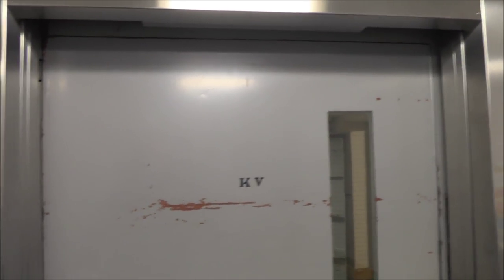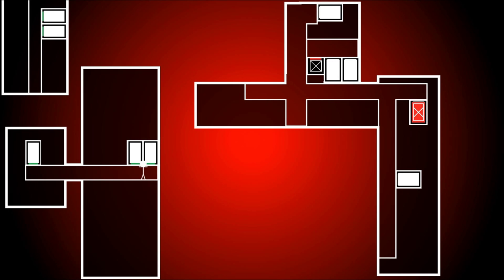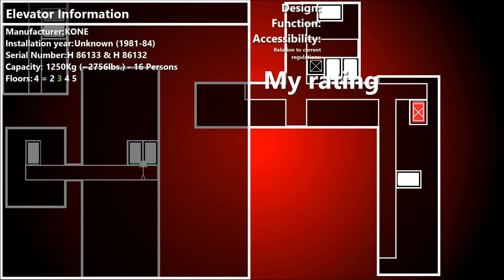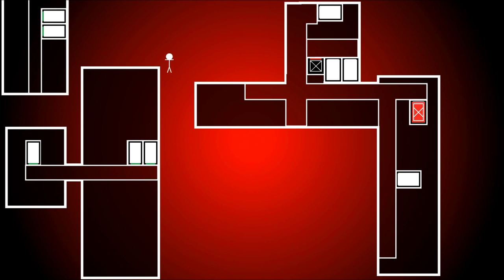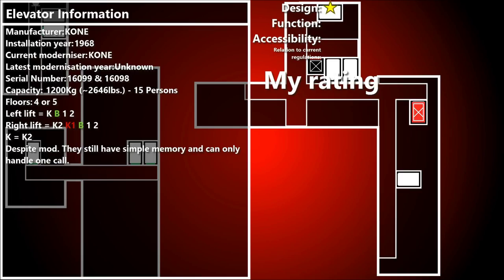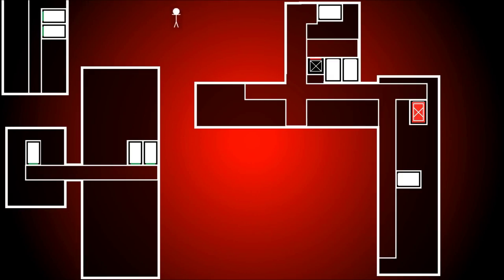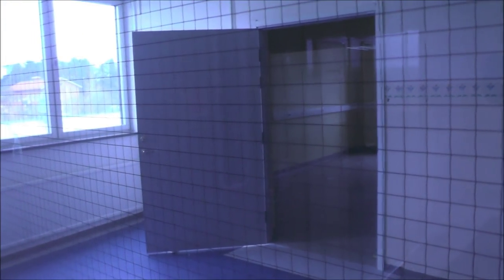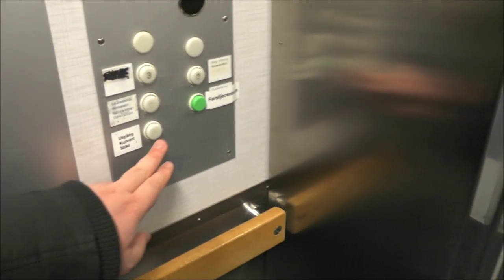ADDEs Elevator Tour S01E06 Söderhamn Hospital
LIST OF LIFTS: 0:00
0:52 :80's KONE Hydraulic
3:43 :Set of two 80's KONE Hydros, Simple Controllers.
8:49 :1968 KONE Traction elevators, Modded.
14:21 :1964 ASEA-Graham Traction elevators
21:58 :AG, Modernised by KONE
25:40 :Graham Brothers, Modernised by KONE.

Enjoyed the video? You can press LIKE (or dislike if you don't). I'll appreciate all that!